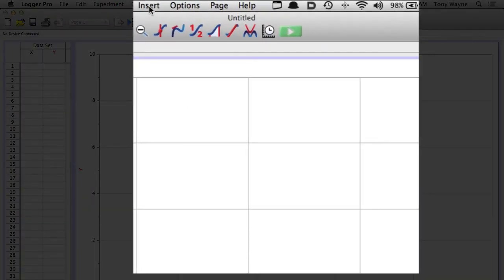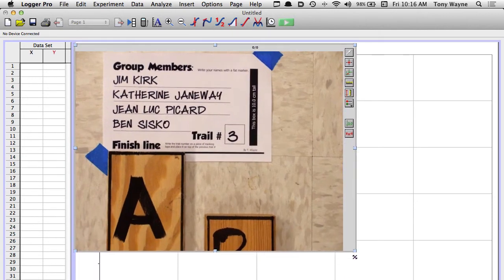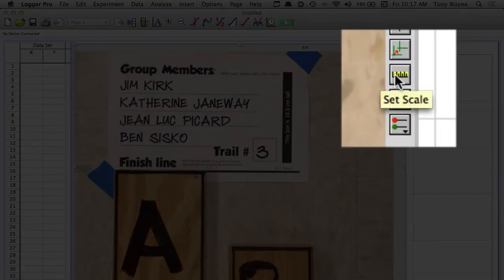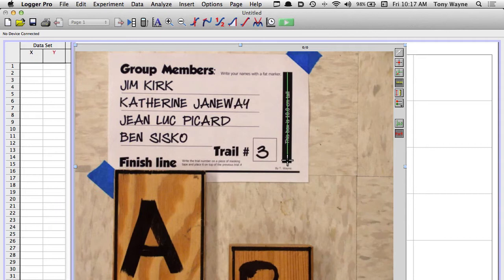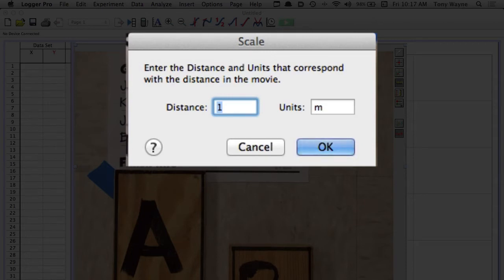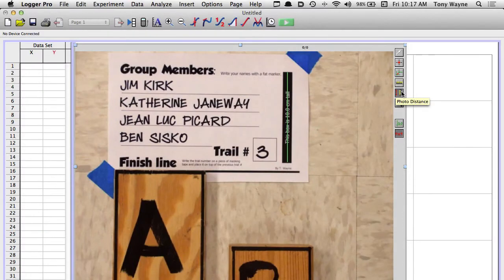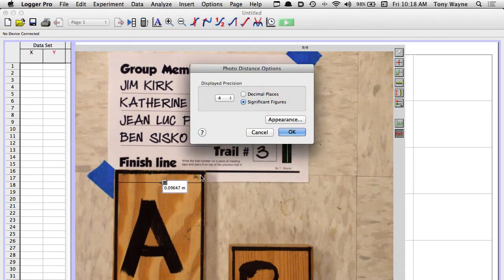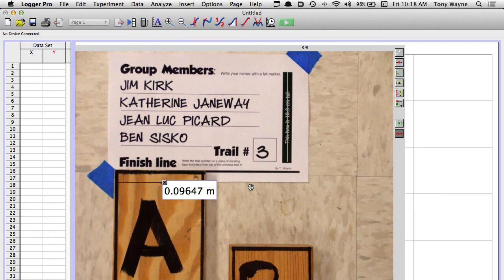Using Logger Pro to do Photo Measurements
Tutorial on using Vernier's Logger Pro to take a length measurement from a photo.